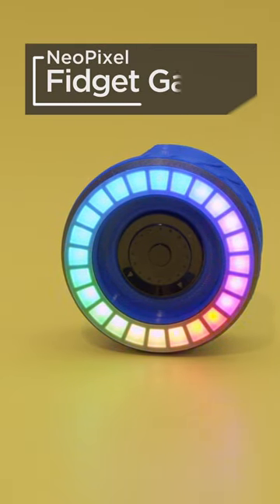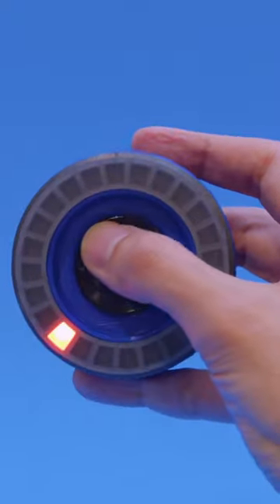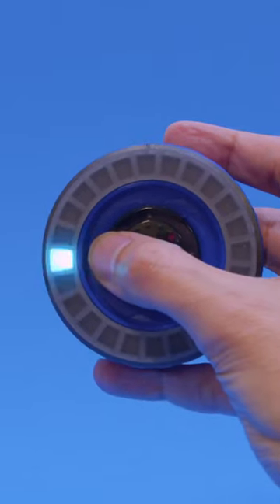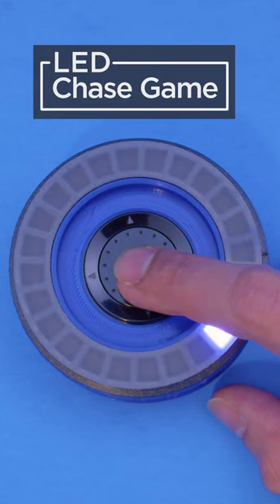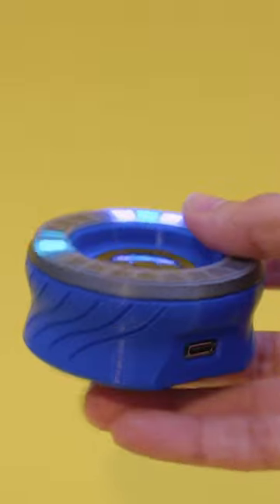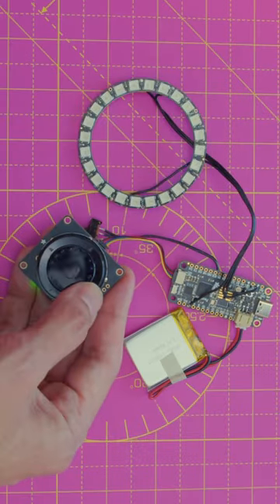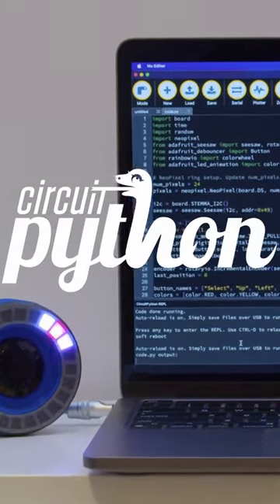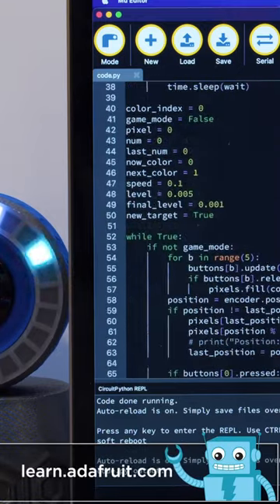NeoPixel Fidget Game